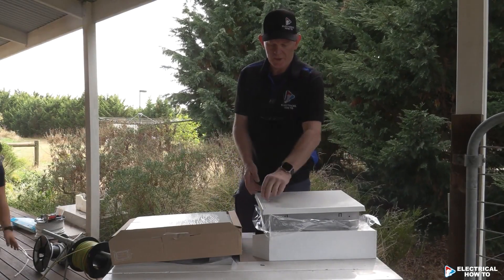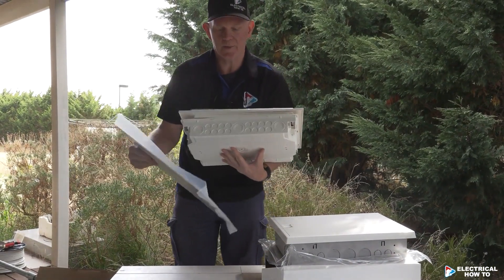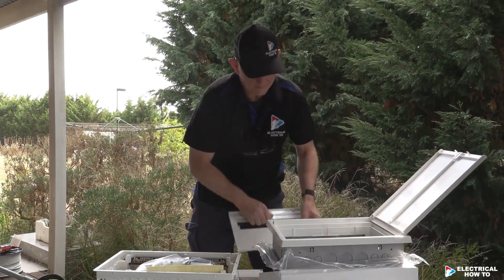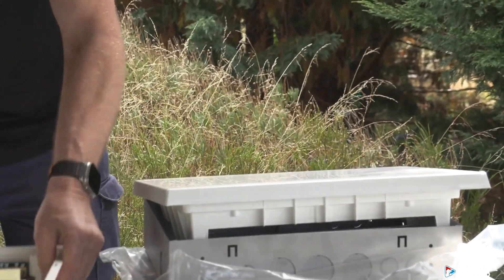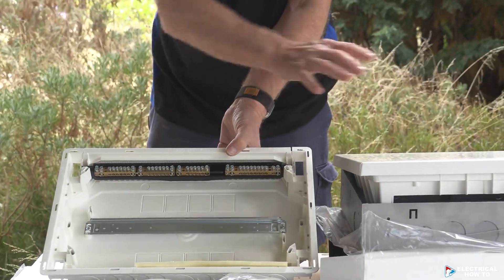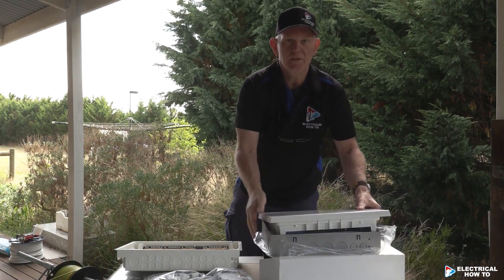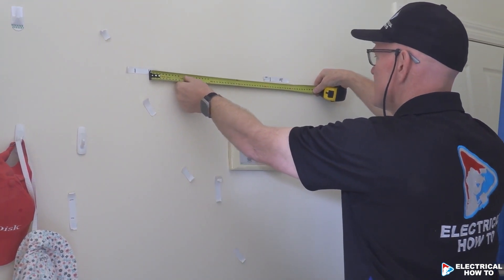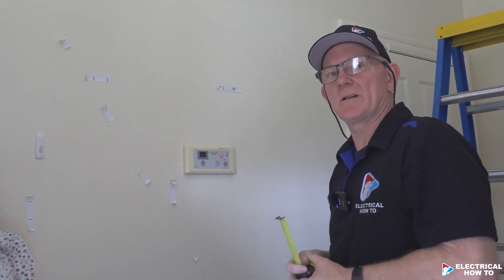Flush mount switchboards: Clipsal vs Hager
A comparison of the Hager & Clipsal Flush Mount switchboards...
Which Board is quicker and easier to install?

Like the video? for more in-depth tutorials and other content, check out our program!

Let us know what you would love to see in the comments!